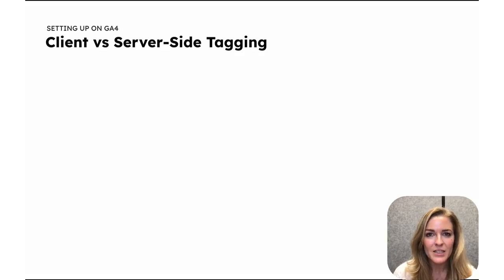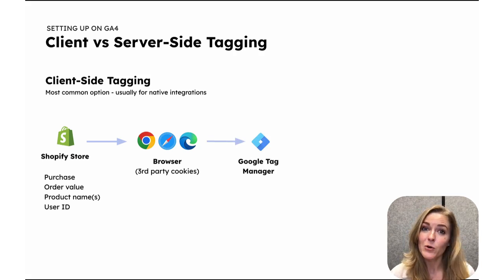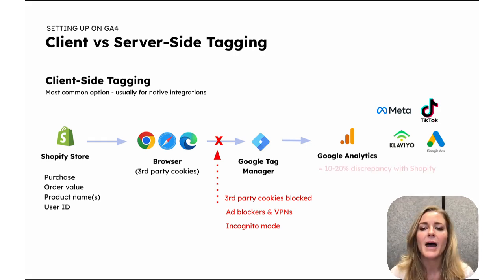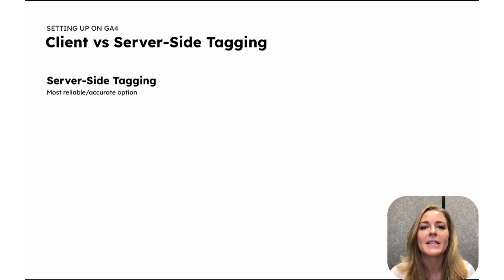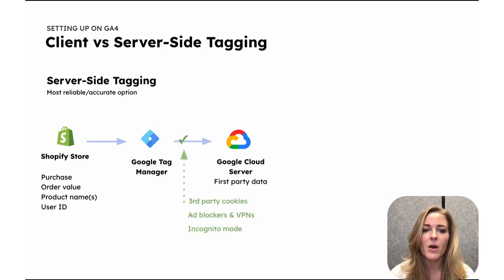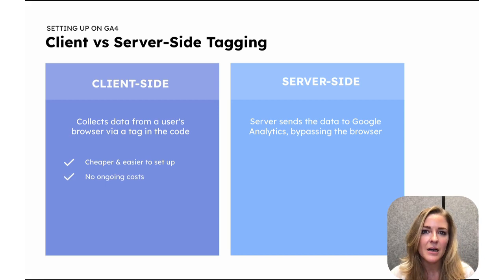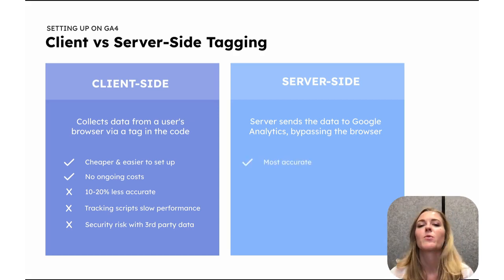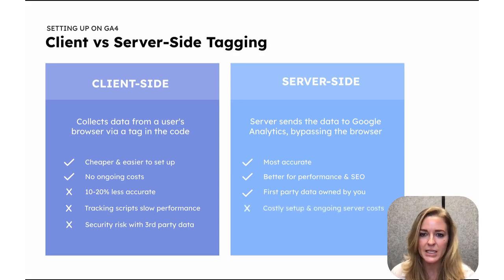What is Sever-Side Tagging in Google Analytics 4?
As privacy limitations gain momentum in the digital industry, it’s becoming more challenging than ever to grow an eCommerce store. One of the solutions to improve data collection server-side tagging and this is is increasingly becoming the preference for integration to maximise accuracy. Kate explains what it is, how it works compared to client or browser-side tagging and the pro’s and con’s for you to consider when setting up Google Analytics 4 on your Shopify, WooCommerce or other eCommerce store.